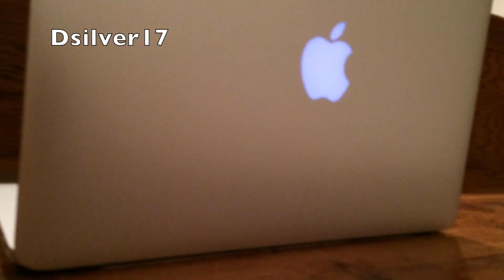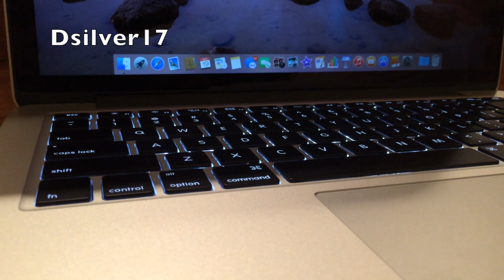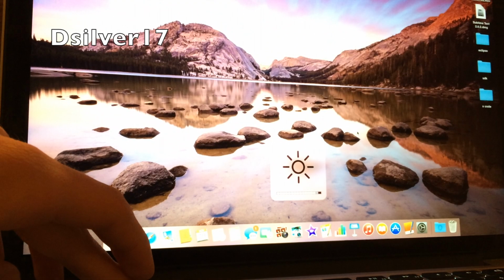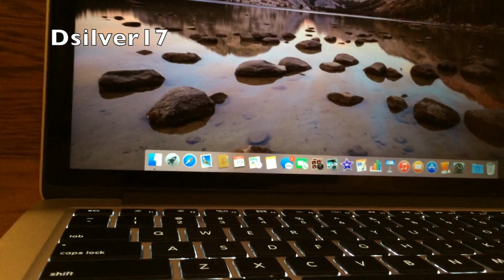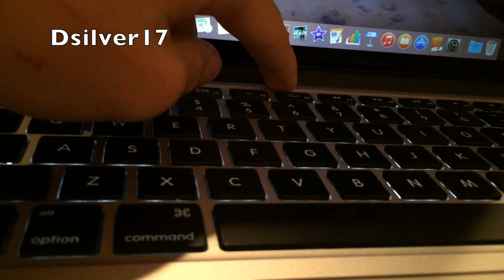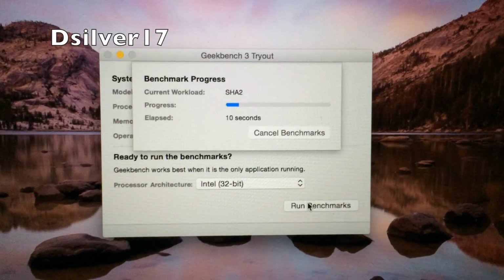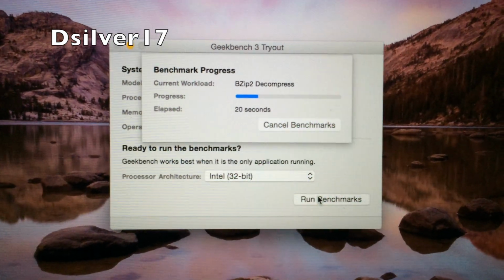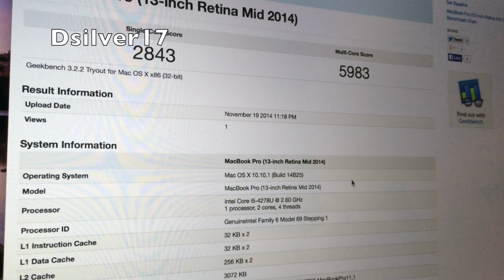Macbook Pro 2014 review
Today I have my review of the mid-2014 macbook pro from apple. Might post a more in-depth review later!